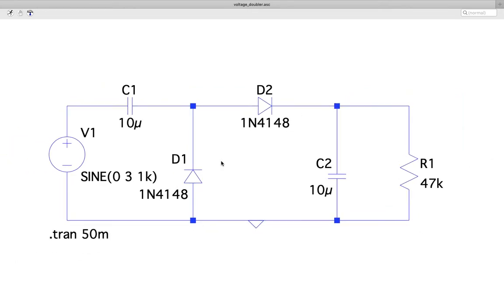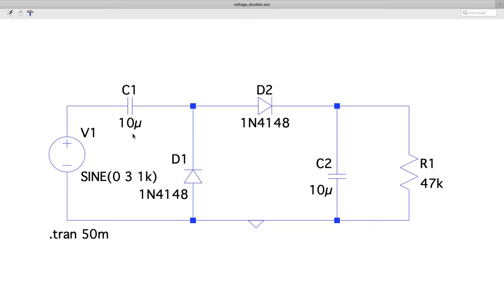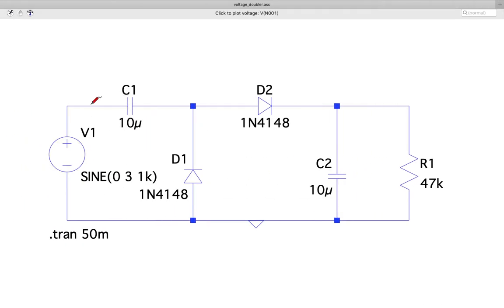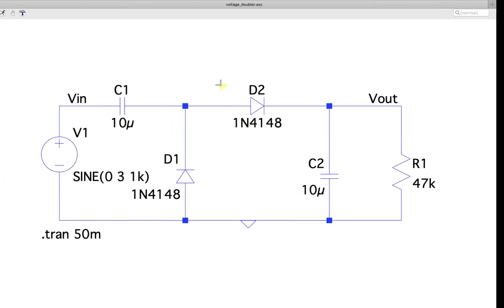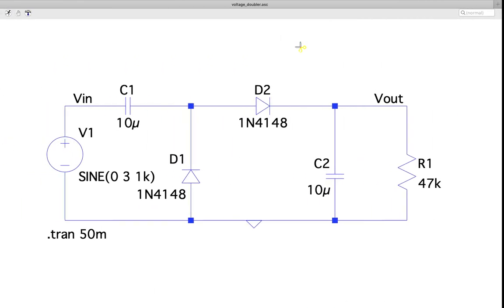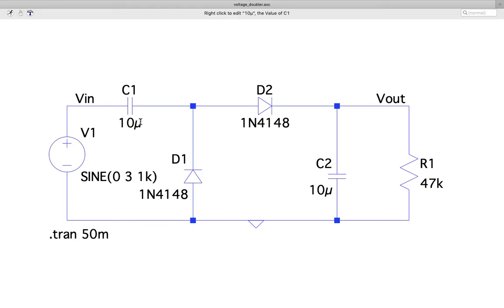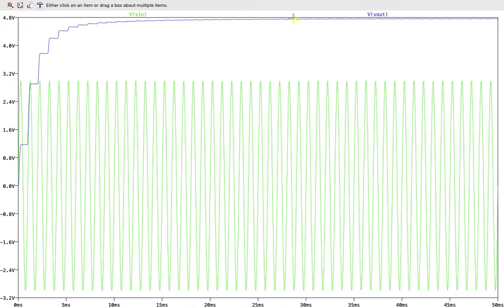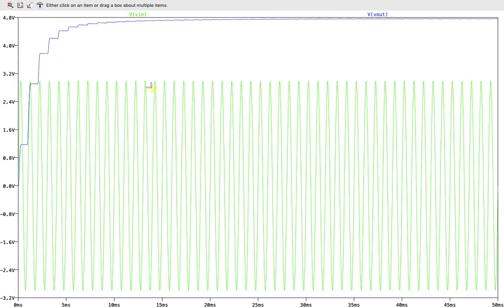LTSpice tutorial on Voltage Doubler